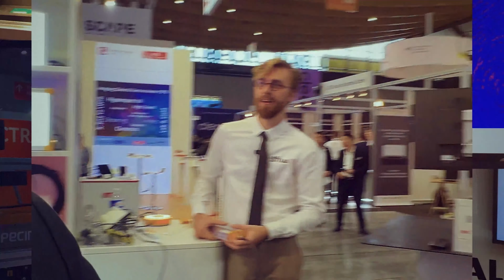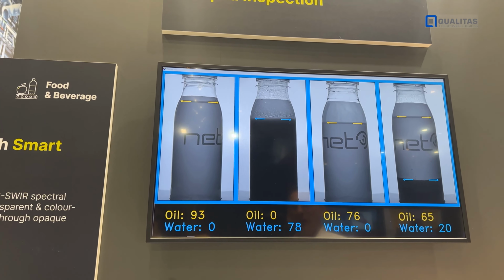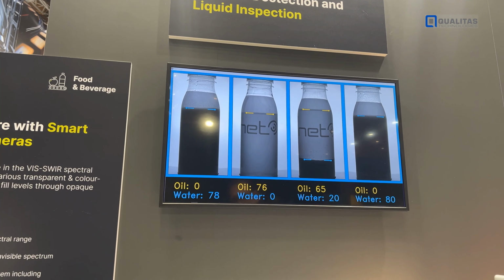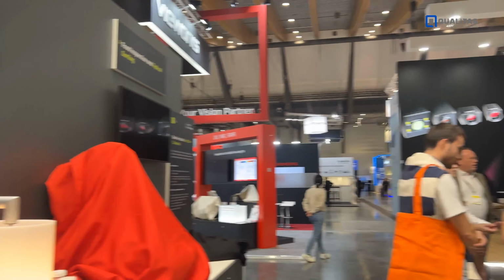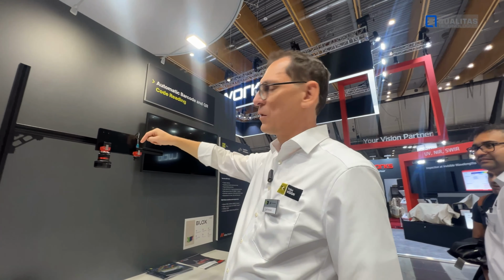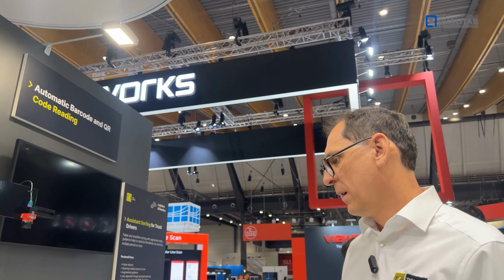TKH Vision’s 3D Inspection Solutions: Precision and Speed for Industrial Applications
At the Vision Show, Raghava Kashyapa explored the latest in 3D inspection technology with Lars Fermum from LMI Technologies, part of TKH Vision. TKH Vision’s advanced 3D cameras and sensors are designed to streamline inspections in applications like battery production and high-speed quality checks, a growing need in India’s manufacturing landscape.

Key Highlights: LMI Technologies specializes in smart cameras and sensors that deliver accurate 3D imaging, providing solutions that ensure precision and efficiency for a range of industrial applications.

In this video, you’ll see:

High-speed inspection technology with advanced laser triangulation sensors
Applications in battery inspection, confocal scanning, and industrial quality control
The benefits of integrating multiple 3D cameras for complete imaging and analysis
TKH Vision’s 3D inspection solutions promise to optimize industrial workflows in India, improving both speed and accuracy for manufacturers.